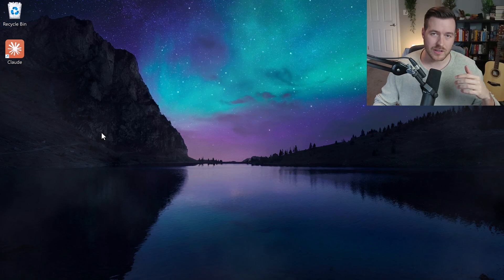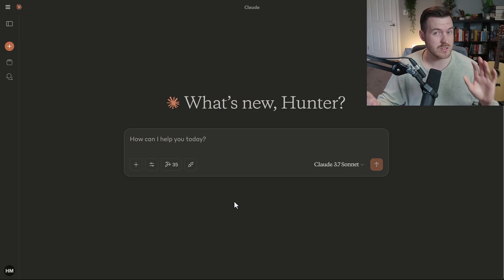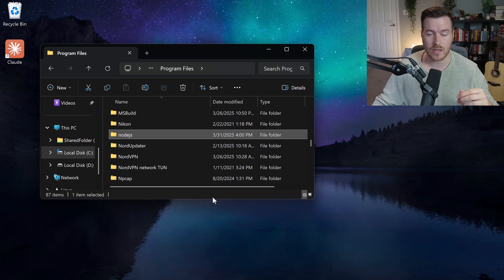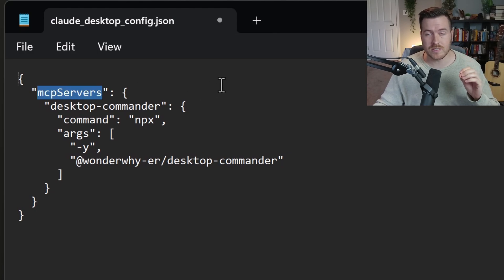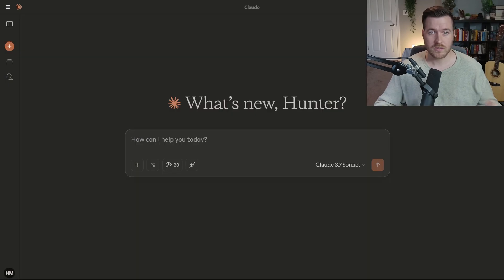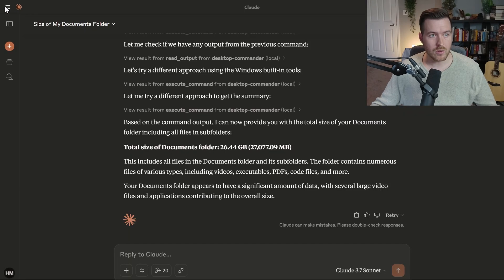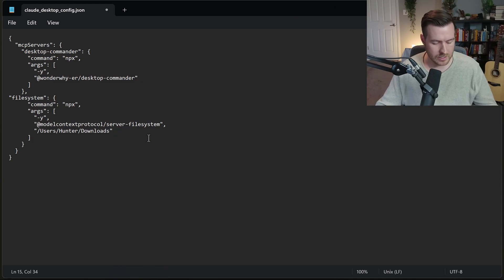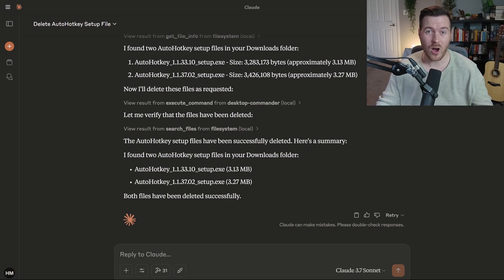How to Modify Files with Claude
In this tutorial you'll learn how to get Claude Desktop to run commands and work within your file system. This utilizes Model Context Protocols (MCPs) to allow Claude to access tools within the LLM

Claude MCP Config Used in Video:
  "mcpServers": {
    "desktop-commander": {
      "command": "npx",
      "args": [
        "-y",
        "@wonderwhy-er/desktop-commander"
"filesystem": {
      "command": "npx",
      "args": [
        "-y",
        "@modelcontextprotocol/server-filesystem",
        "/Users/username/Downloads"